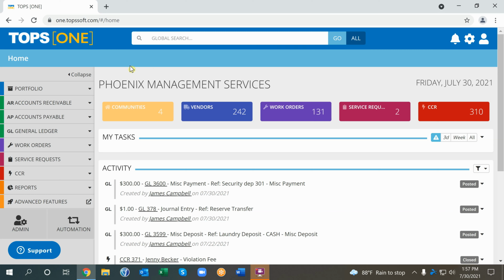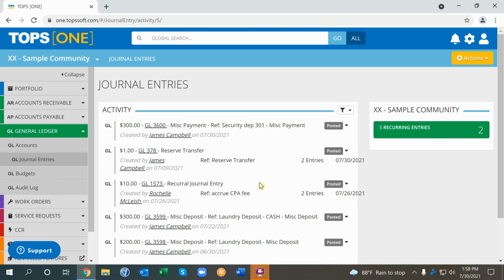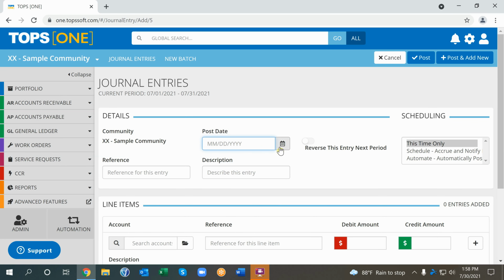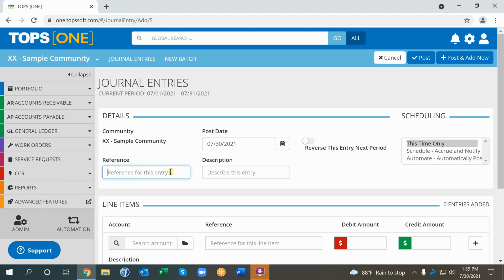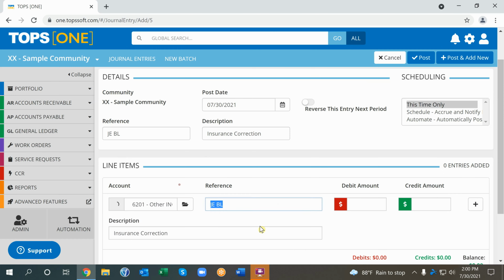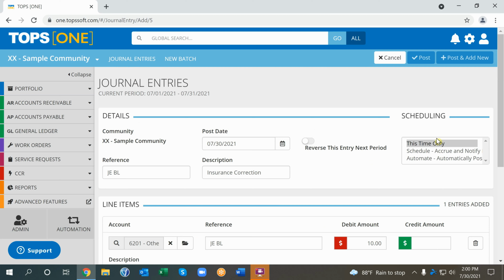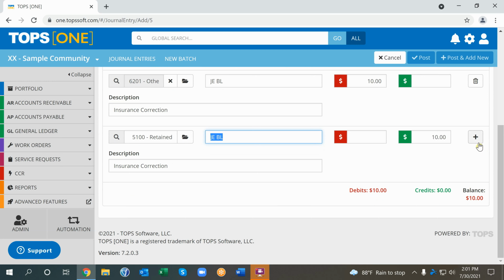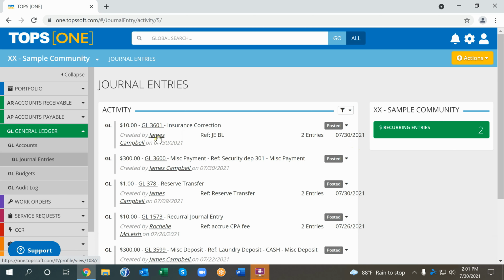Tops One Bookkeeping Part 3: GL Journal Entries